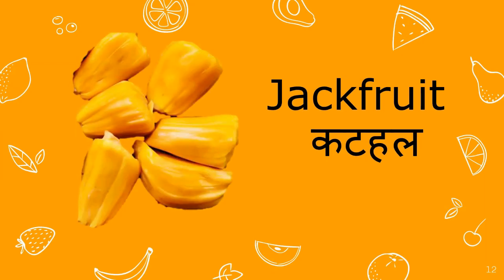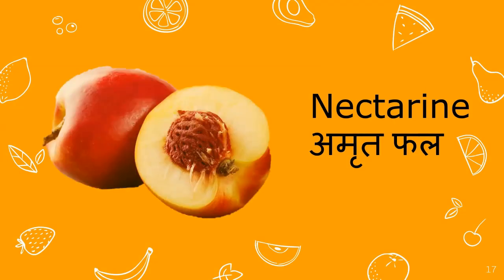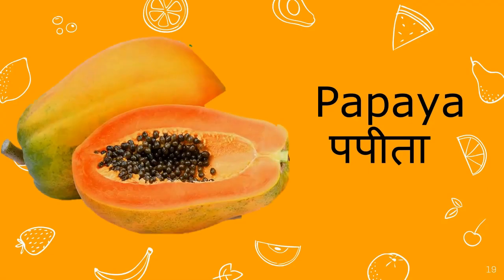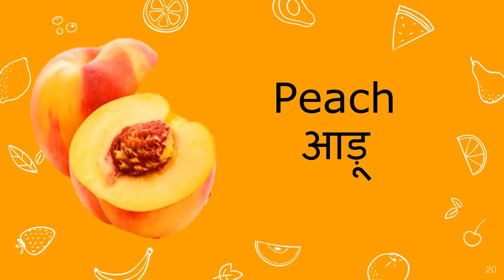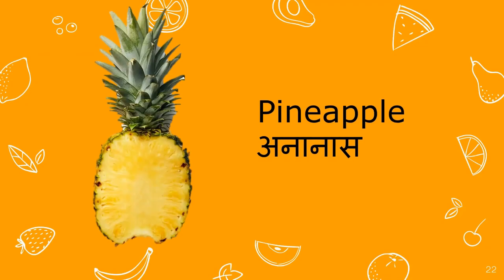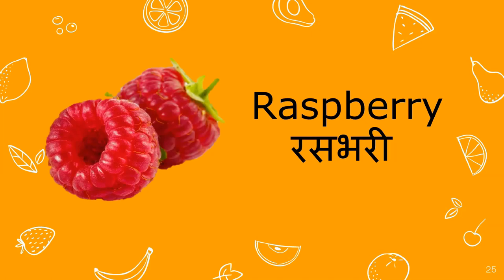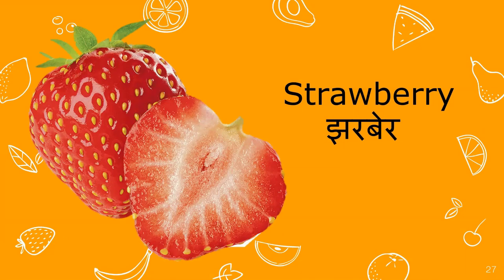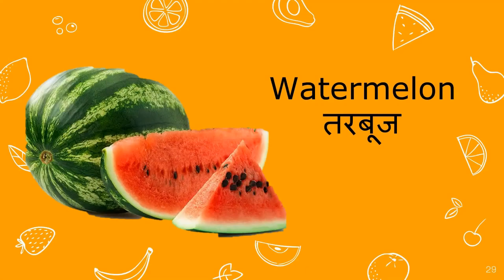Fruits Name | Learn Fruits Name in English | Name of Fruits Basic English Learning फलो के नाम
Fruits names In English & Hindi is shown with pictures. We have included almost all the fruits from A to Z for kids, Hope kids will like it. A complete list of Fruits names for kids is given.

Children can easily learn different fruits names by seeing the pictures and knowing the pronunciation in both Hindi & English.

Children Can learn Following Fruits Name in English & Hindi here:

Apple Fruit
Banana Fruit
Blueberry Fruit
Cherry Fruit
Dragon Fruit
Elderberry Fruit
Figs Fruit
Grapes Fruit
Honey Dew
Jackfruit
Java Plum
Kiwi
Lychee
Mango
Nectarine
Orange
Papaya
Peach
Pear
Pineapple
Pomegranate
Quince
Raspberry
Sapota
Strawberry
Tamarind
Watermelon
Zucchini

You can also post your queries for us on Quora we would love to answer:

Picture Credit : Google.com

Fruits name,
Anar in english
vegetables names for kids

learning fruits and vegetables

fruit names with pictures

10 fruits name

all fruits name in english